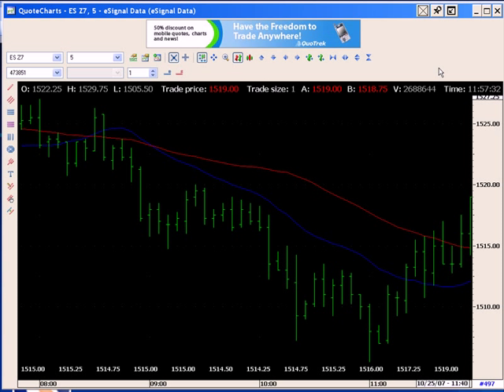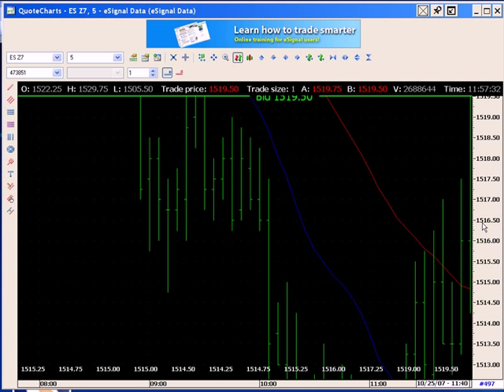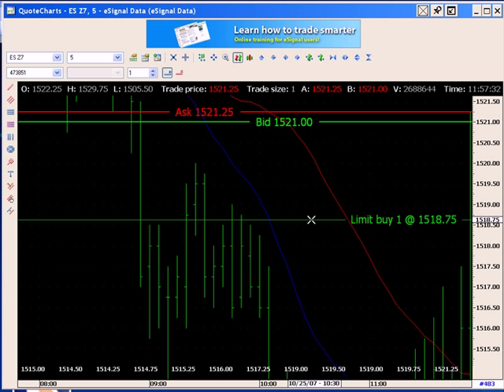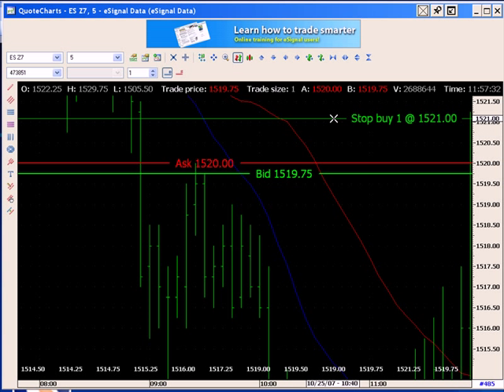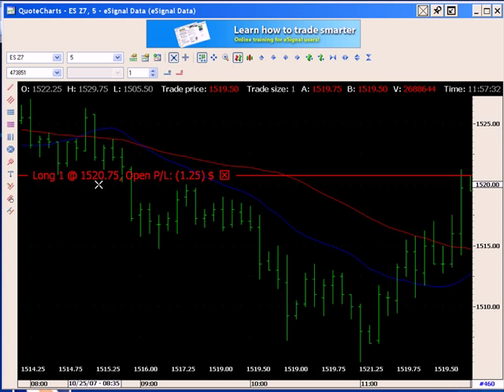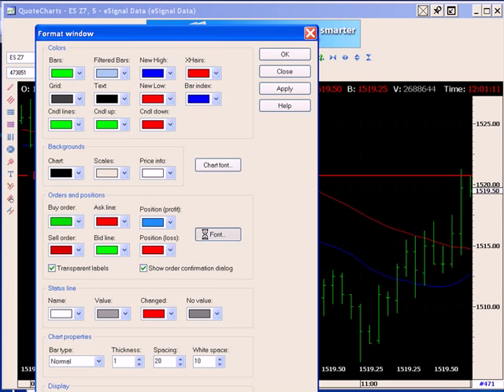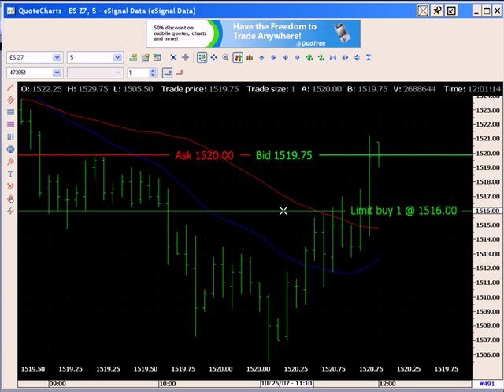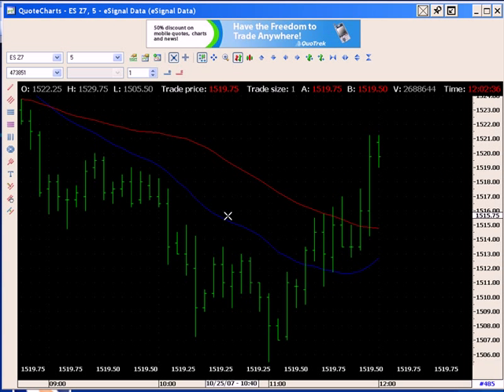Chart Trading with QuoteTrader and Interactive Brokers TWS API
Introducing video on QuoteTrader's latest innovation:  Chart Trading.
With Chart Trading, you can see the bid, ask and the price you're entering your order - right on the chart!
This takes trading & order management to a whole new level.
Presented by Brent Threadgill, Trading Services Product Management